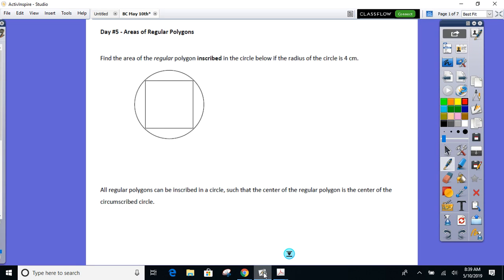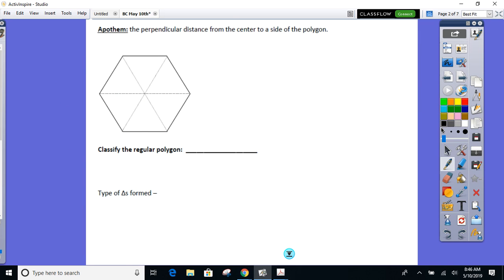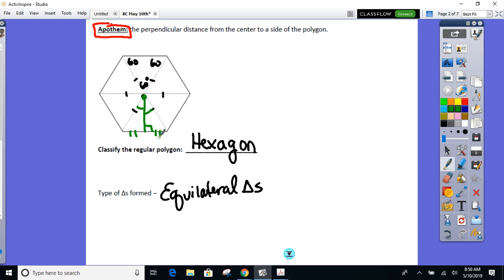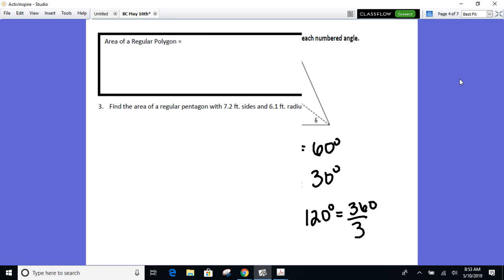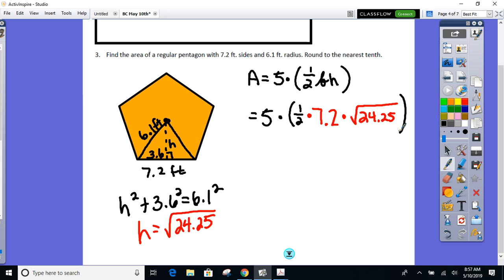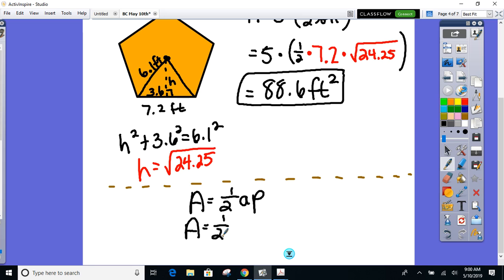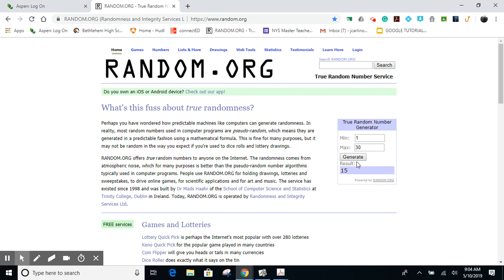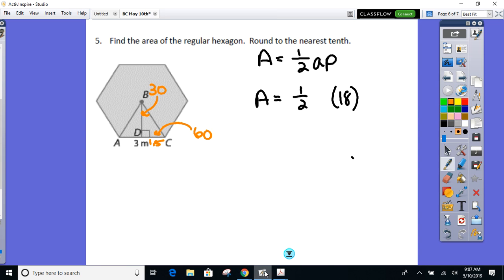Honors Geometry BC May 10th - Unit 11 - Area of Regular Polygons